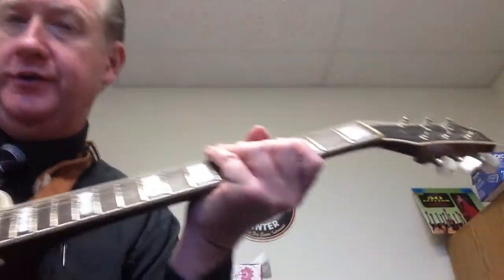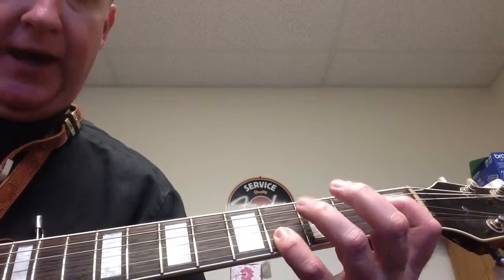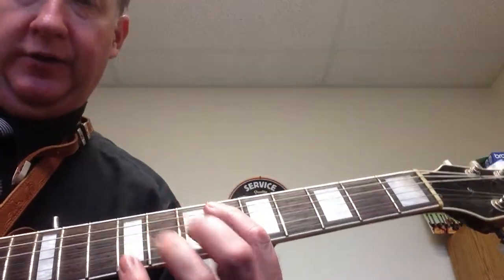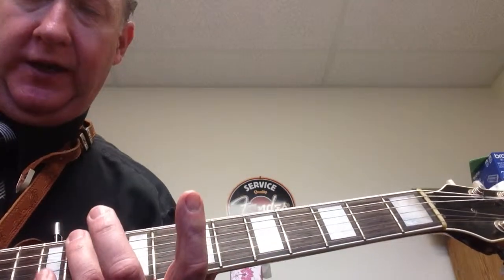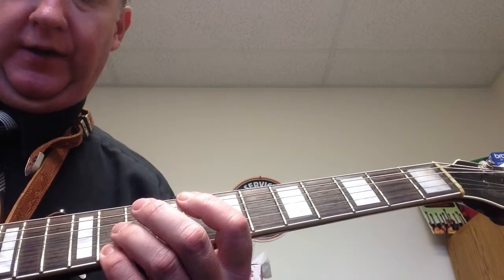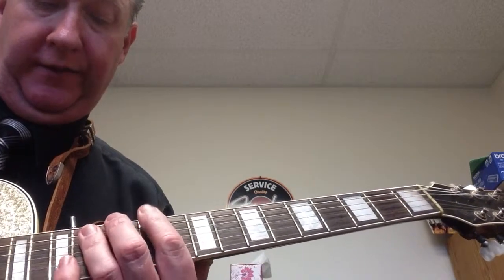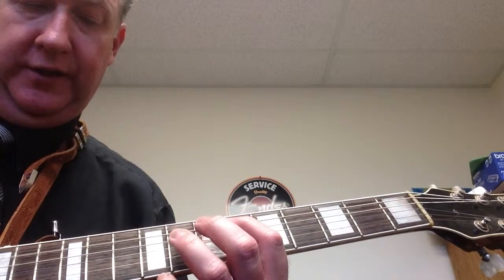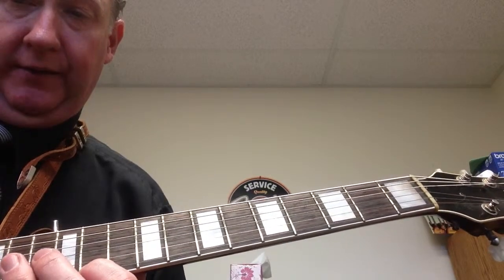CAGED System Key Of Eb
In this video i show you all the notes of Eb using the CAGED system